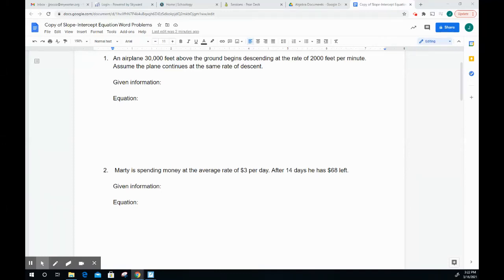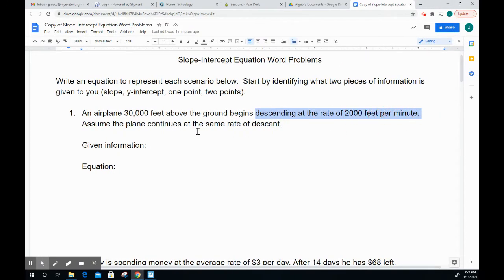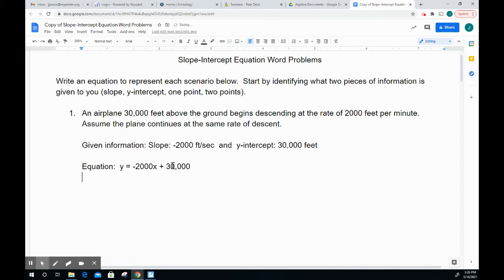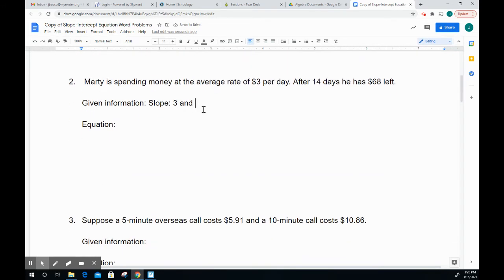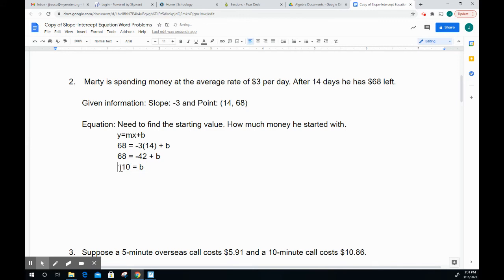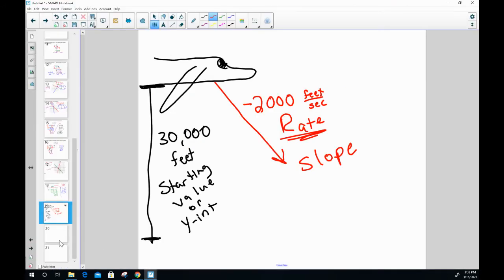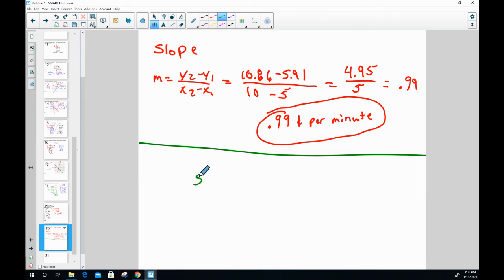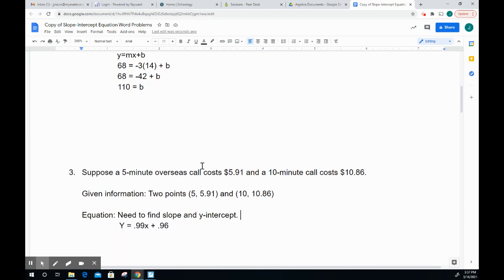Writing Equations for word problems